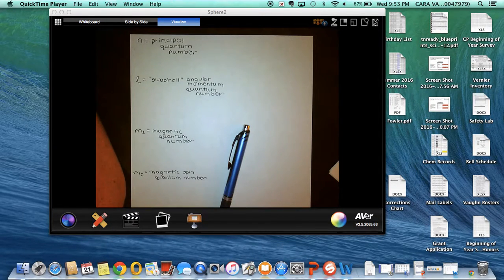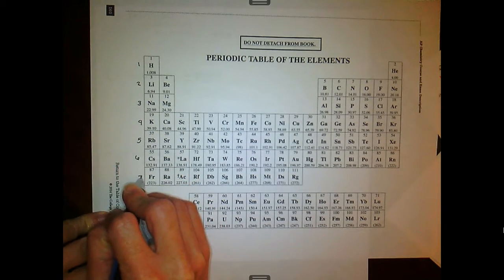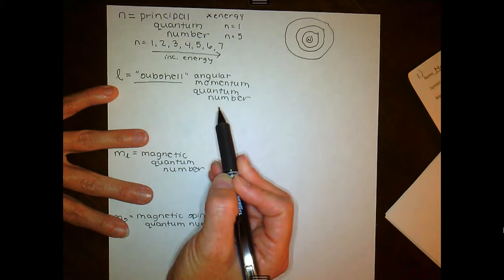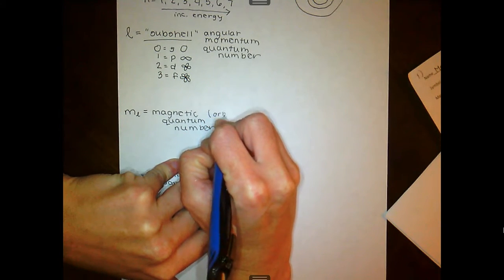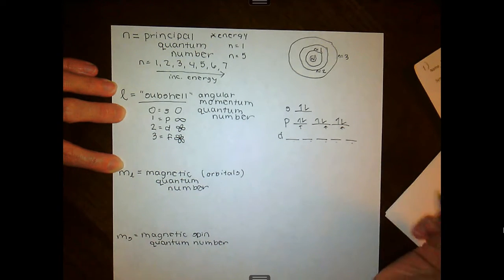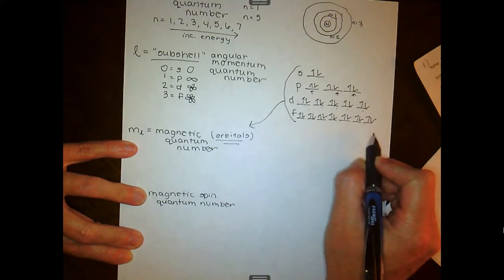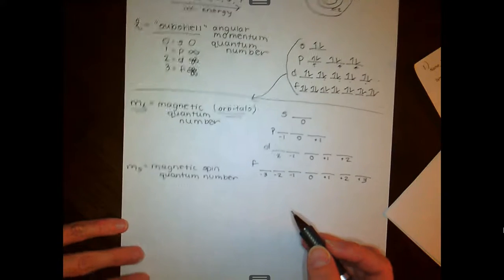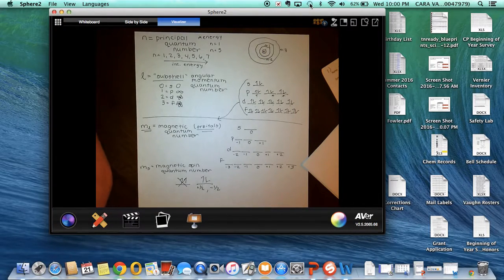Intro to Quantum Numbers Video Tutorial